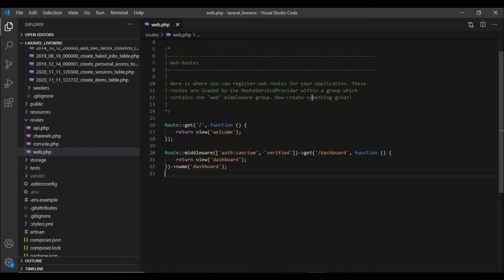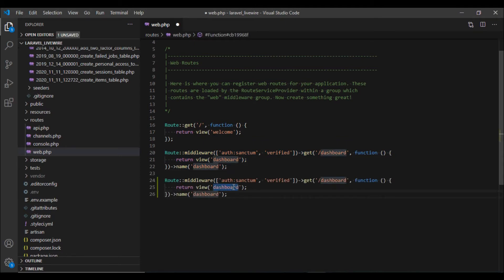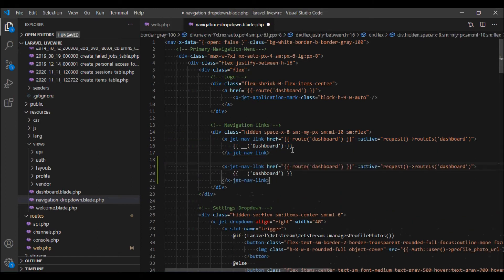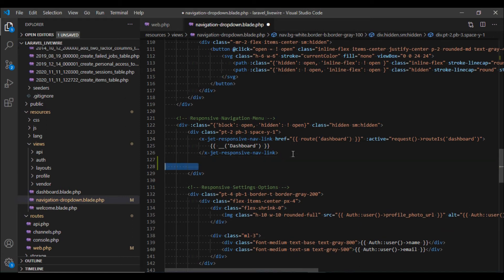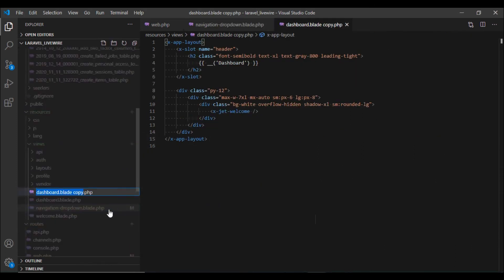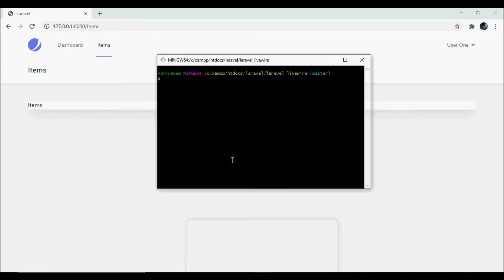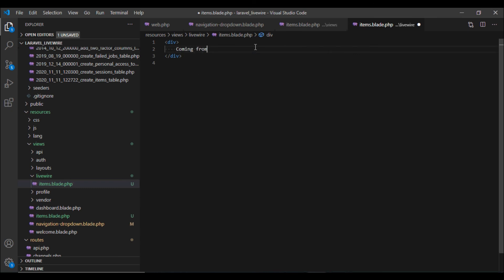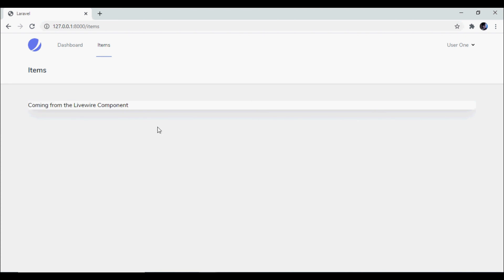Jetstream Livewire CRUD with Tailwind Modal - Livewire Component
In this Video we are going to define the Route, change Jetstream Layout to display our Menu and then create the Livewire Component and include it in our View.